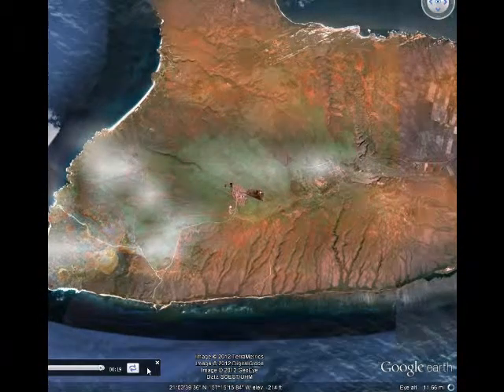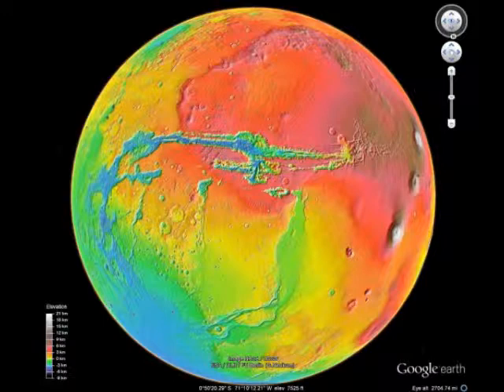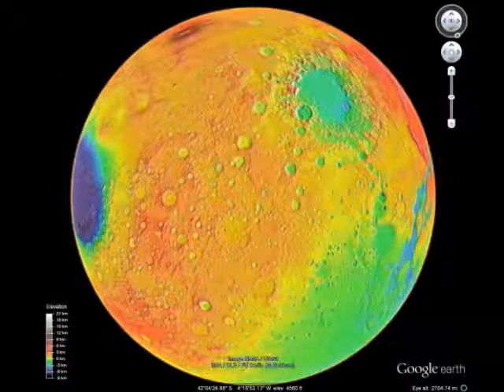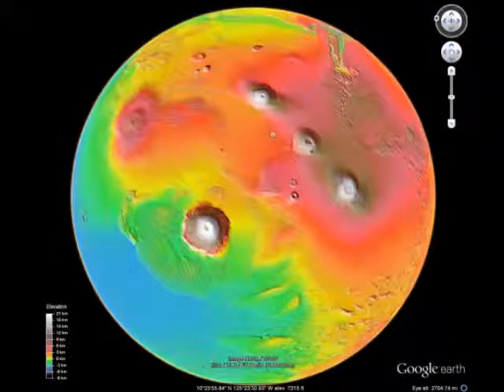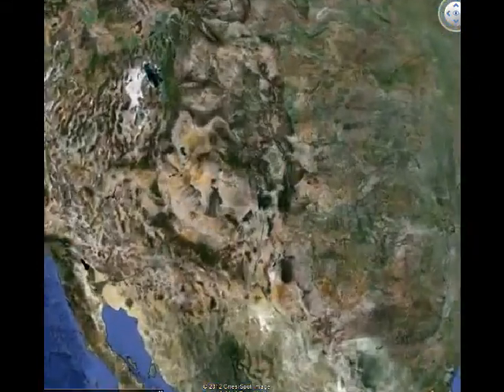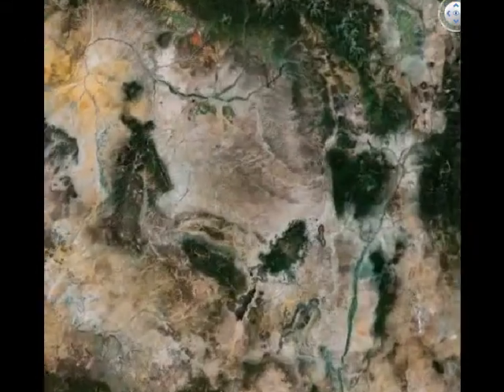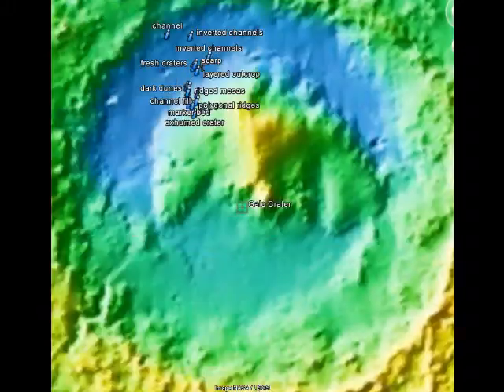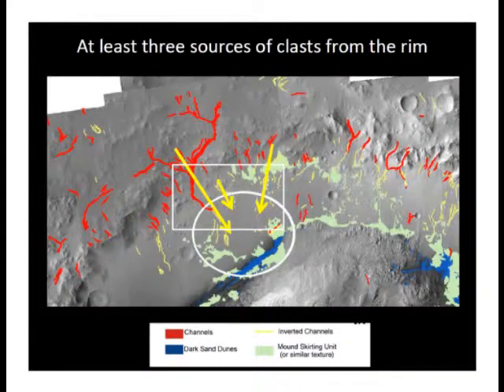M Hemminger Inverted Channels